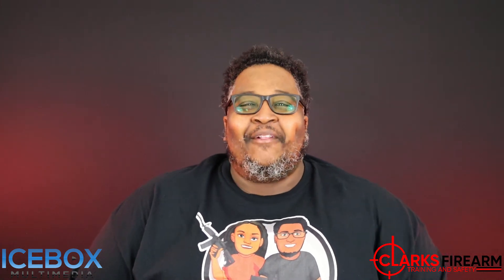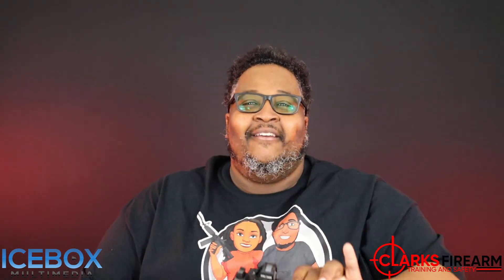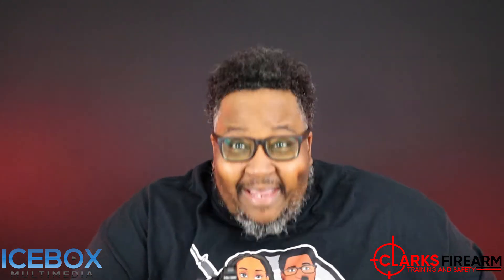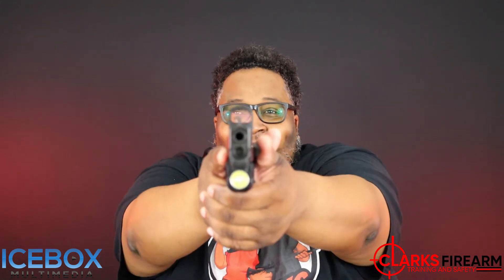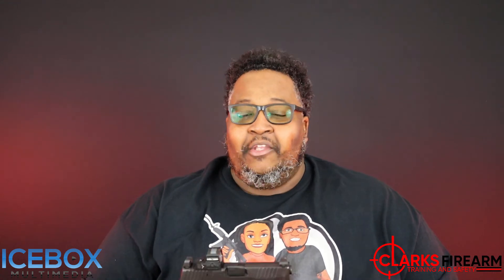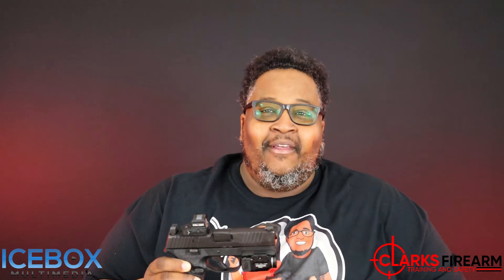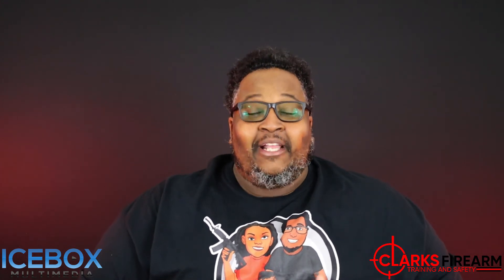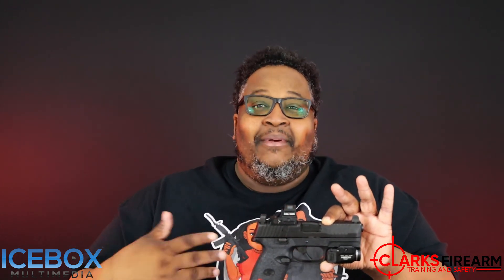FN 509 Mrd 1,000 round review: Pros and Cons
In this fn 509 Mrd 1000 round review, I'm going to discuss the pros and cons of this weapon system. This review is intended for military and law enforcement personnel, as well as civilian owners who may have an interest in purchasing this weapon system.

After watching this video, you'll have a better understanding of the fn 509 Mrd 1000 round, as well as its pros and cons. This information can help you make the decision whether or not this weapon system is right for you.